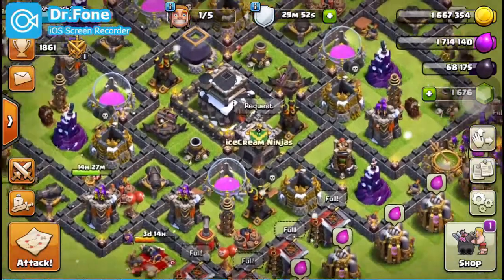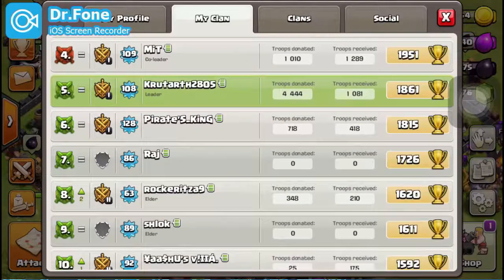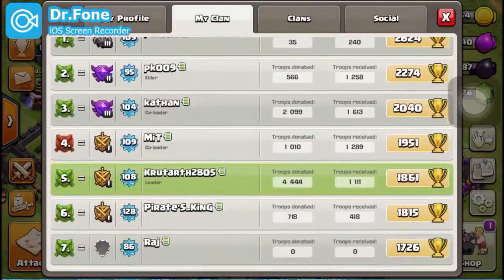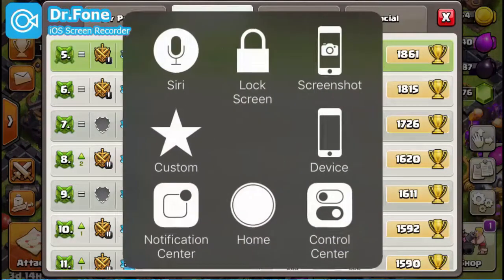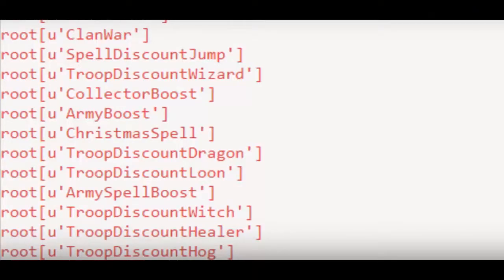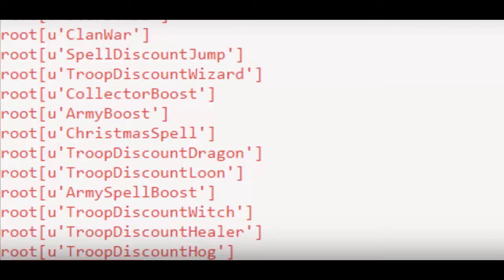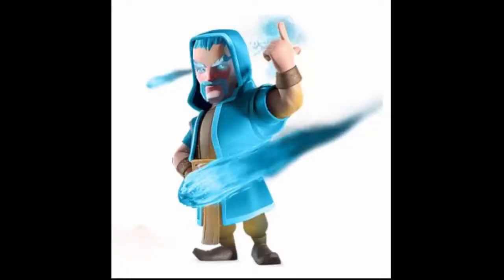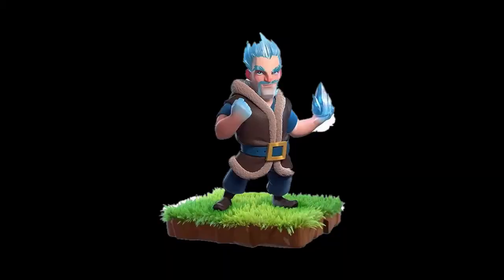Clash of Clans- New Christmas Gifts Update Leaked | This New Troop is Legendary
Hello guys and Welcome back to another episode of Clash of Clans.
So Recently the December Update in Clash of Clans was Released which brought a Lot of New levels to the Troops , New levels to the Heroes (45 Level King and Queen) , New Level 12 Walls and many More things.
Supercell also Stated that they are going to Share 3 Gifts and They didn't Told us what was inside the Gift.
But the Gifts has Been Leaked and We have found everything in the Clash of Clans Game Coding.

So i hope you guys will Enjoy this Video